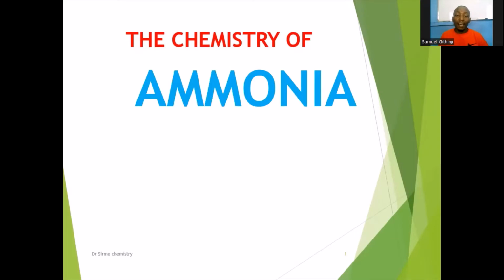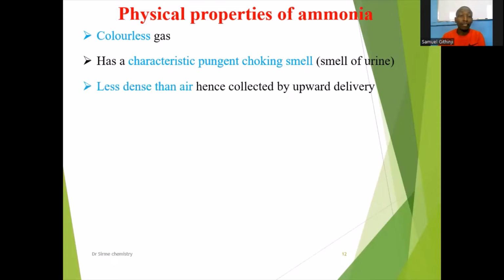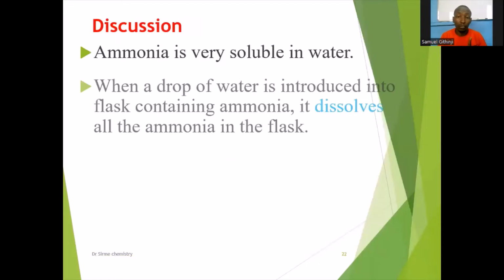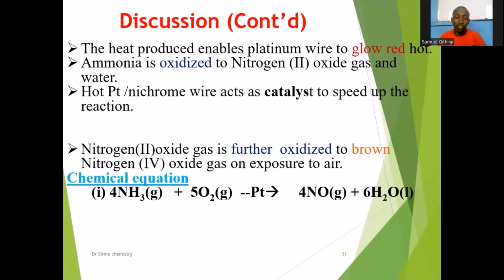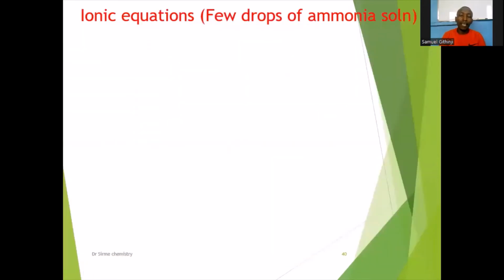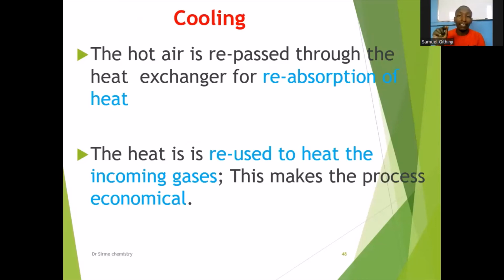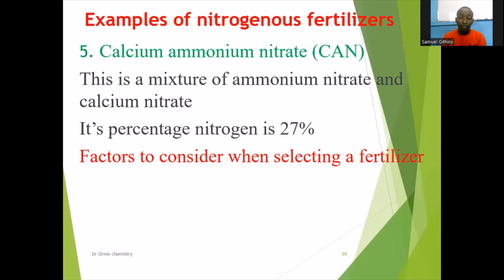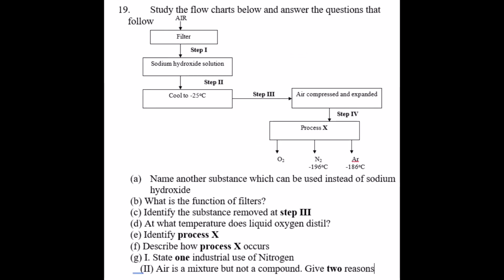THE CHEMISTRY OF AMMONIA and Haber process By Dr Sirme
This video consists of well discussed chemistry of ammonia.
It also describes the large-scale manufacture of ammonia by Haber process.
Nice Revision questions for highschoolars are attached at the end.

Nice reference channels;